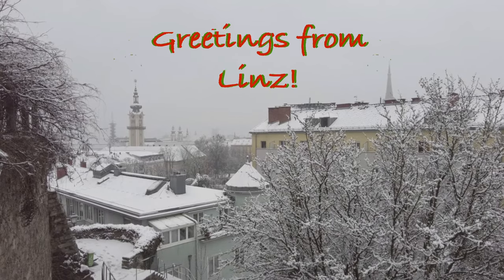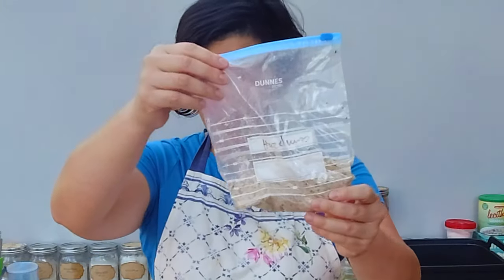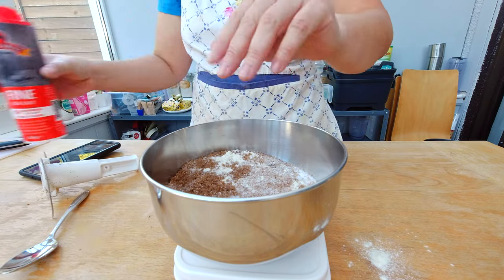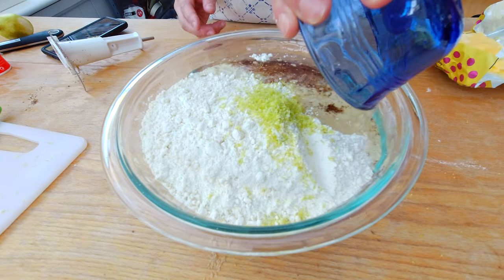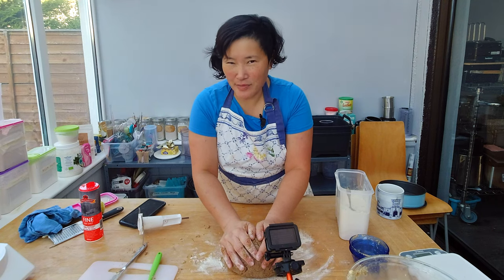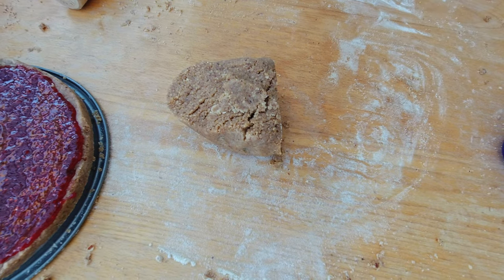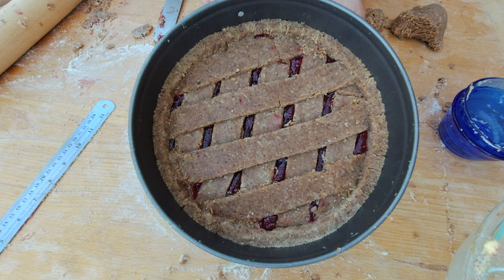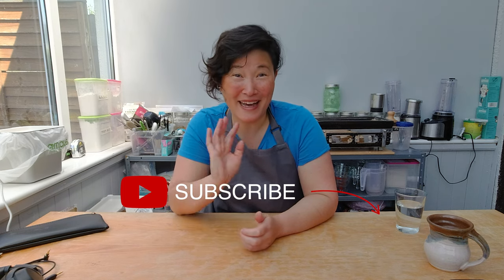Linzer Torte ( Vegan and GLluten-Free ) Christmas Recipe 🎄🏡🥧👩‍🍳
Gluten Free Linzertorte (Linzer Tarts Vegan) Recipe 🎄🏡🥧👩‍🍳
Hey, Today I'm making delicious Linzer torte which is a speciality of Austria. The interesting thing about the Linzer Torte recipe is that this tart is made of hazelnuts and gluten-free and vegan as well.

Let's Start Making Gluten-Free Linzer Torte with an Easy and simple recipe.
 🕒 TIMESTAMP  01:26 I'm using 400g of hazelnuts 02:41 adding 200g of tart flour combination 03:52 adding 250g of butter in recipe 05:43 preparing a sticky dough for the Linzer tart. 06:45 now preparing the bottom of the cake 08:43 preparing the Linzer torte edges 09:51 decorating the Linzer Torte for a final and delicious look. Enjoy:)